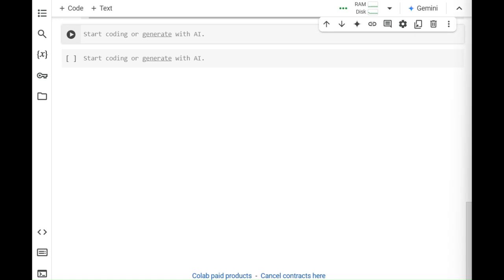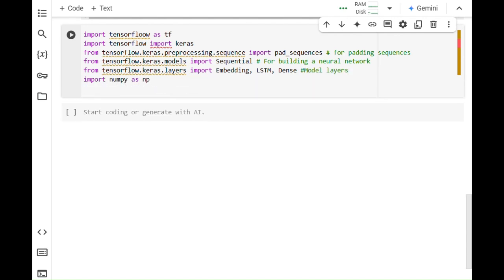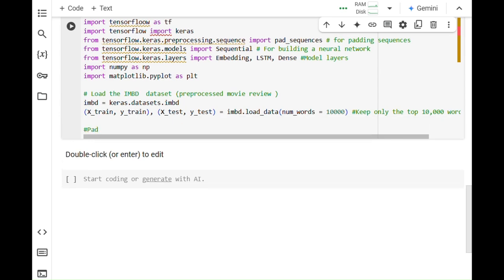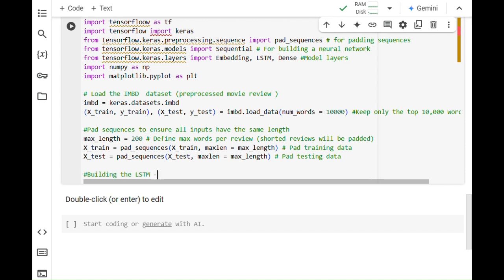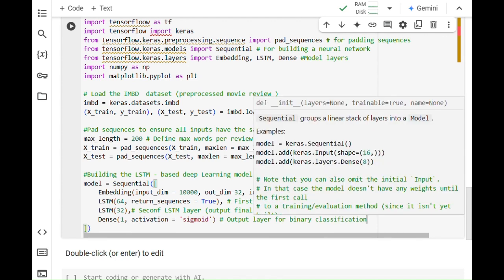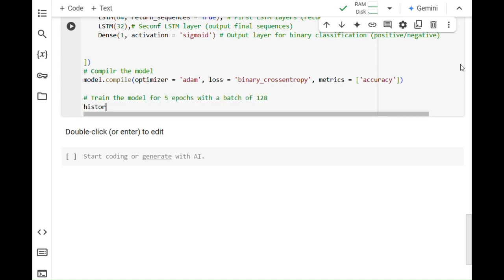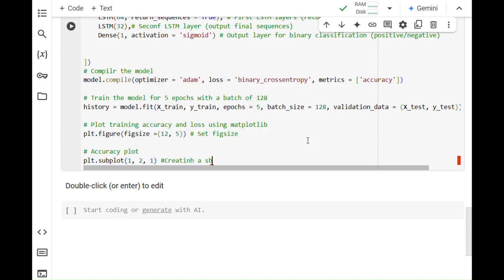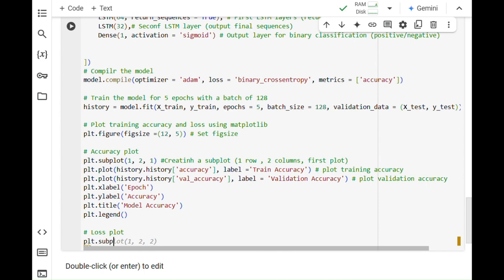🔥 Learn Sentiment Analysis in 5 Minutes! 🤖 (Be an NLP Pro!)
🔥 Learn Sentiment Analysis in 5 Minutes! (LSTM + Python NLP) 🚀

Can AI understand emotions? 🤖 In this video, I’ll show you how to build an LSTM-based deep learning model to analyze movie reviews! 🎥📊

In just 5 minutes, you’ll learn:
✅ How to load & preprocess the IMDB dataset 📝
✅ How to build an LSTM model for sentiment analysis 💡
✅ How to train & evaluate the model using Python & TensorFlow 🔥
✅ How to visualize accuracy & loss with Matplotlib 📈

LSTMs are one of the most powerful AI techniques for Natural Language Processing (NLP). Whether you're working on chatbots, sentiment analysis, or language modeling, this skill will take you closer to becoming a machine learning pro! 🚀

🔹 Next Steps?
I plan to improve this model by using:
1️⃣ Bidirectional LSTMs for better accuracy
2️⃣ Pre-trained embeddings like GloVe & Word2Vec
3️⃣ Real-world datasets for advanced applications